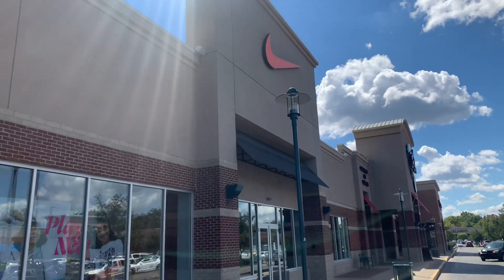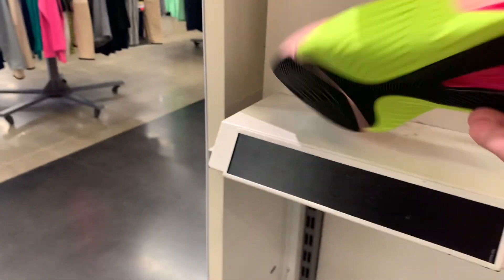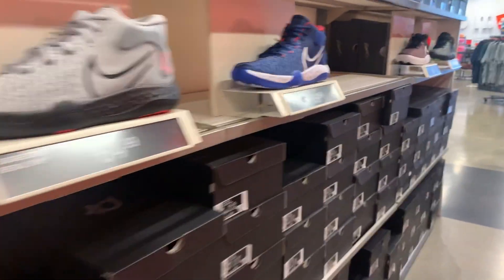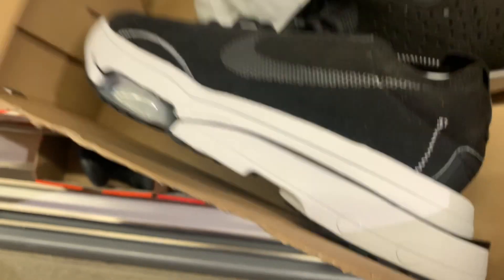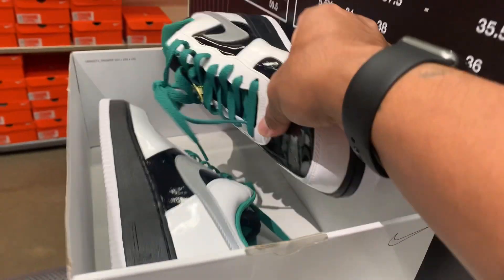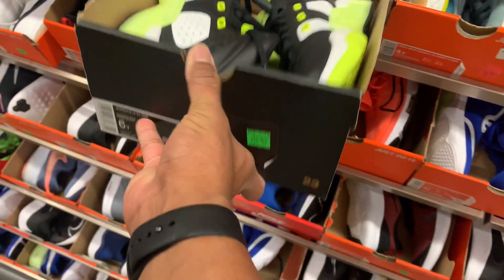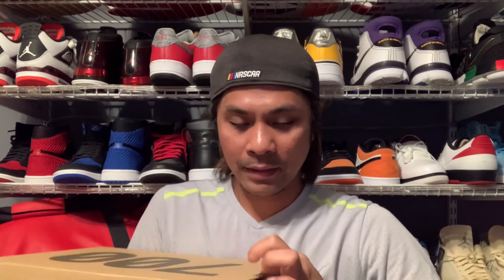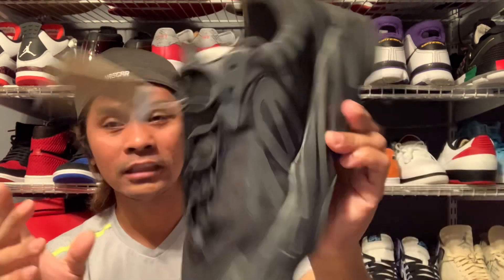AMAZING NIKE FACTOY STORE SNEAKER FINDS